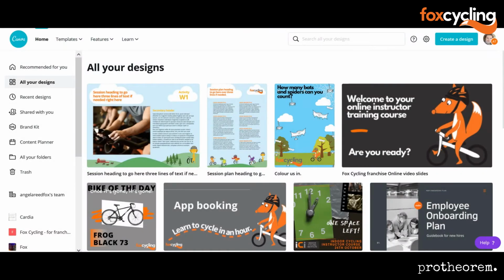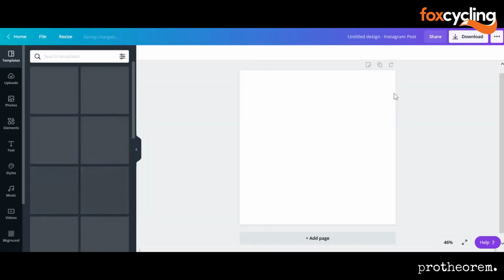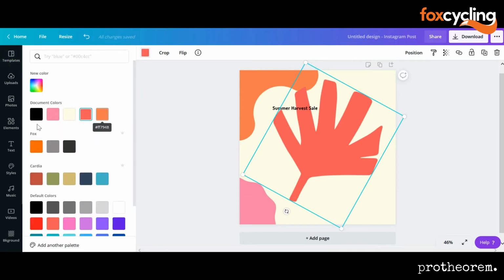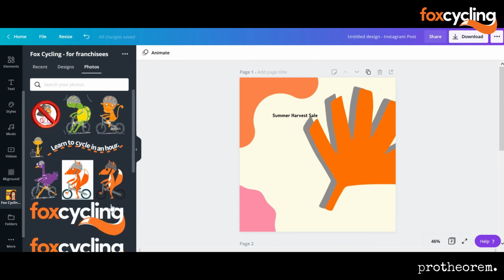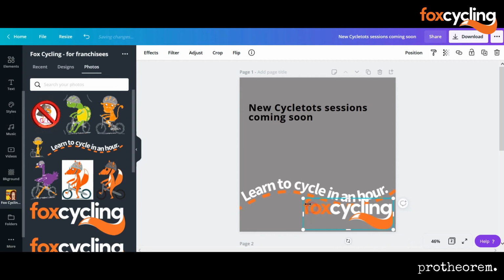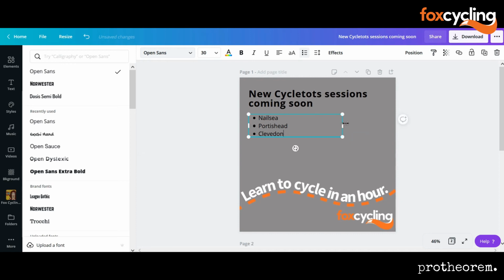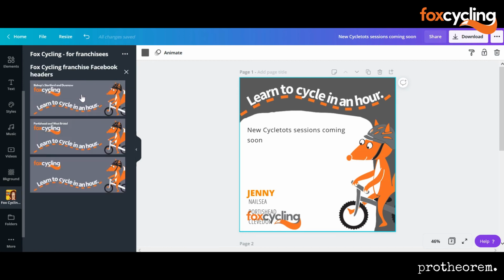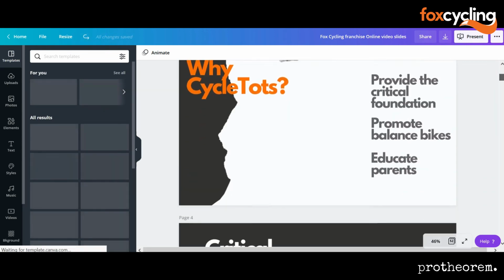Canva walkthrough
Here's a super-quick guided tour of features within Canva that you'll need.